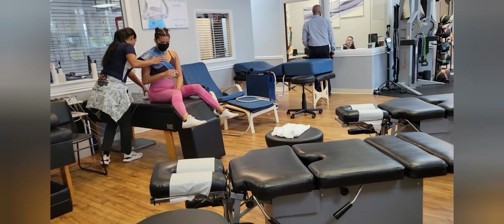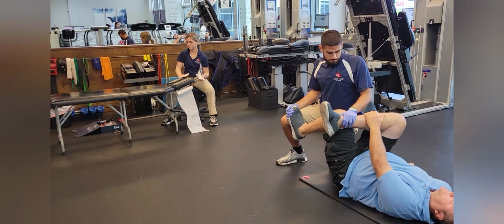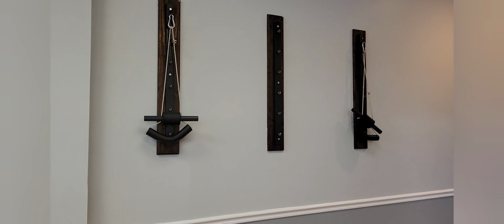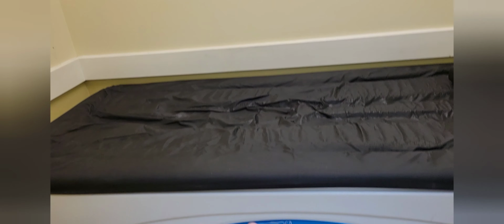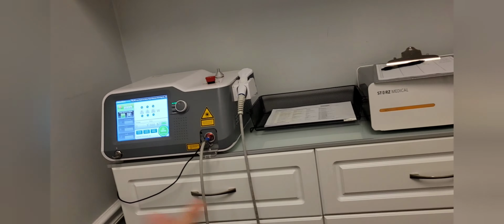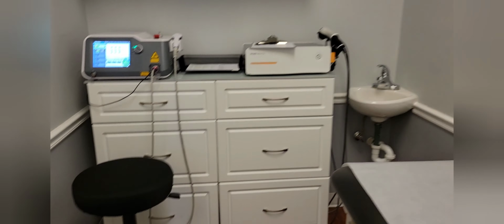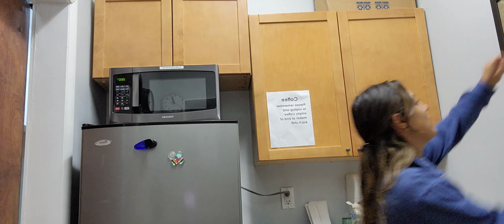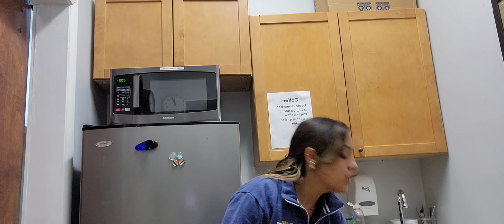My FIU Internship at APMR Miami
Here is my 12 week experience with Advanced Physical Medicine and Rehad of Miami!